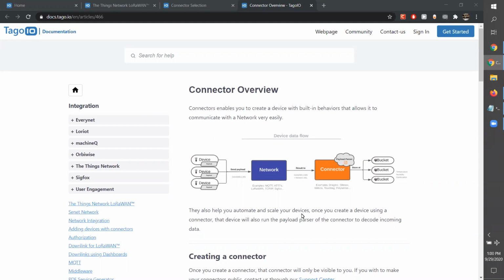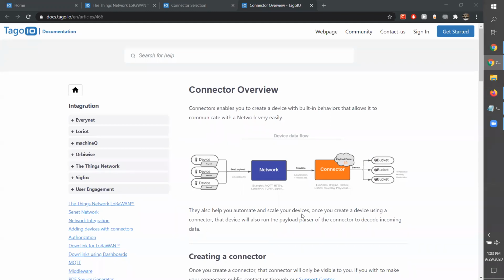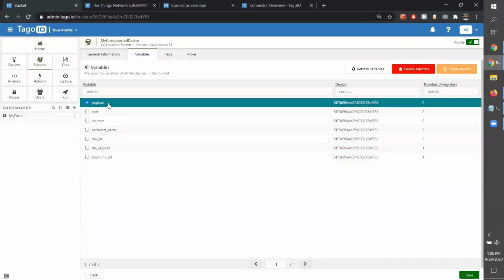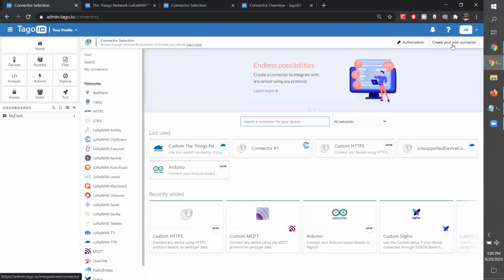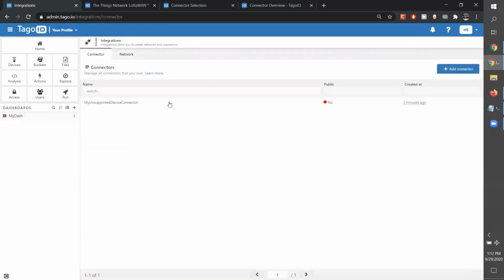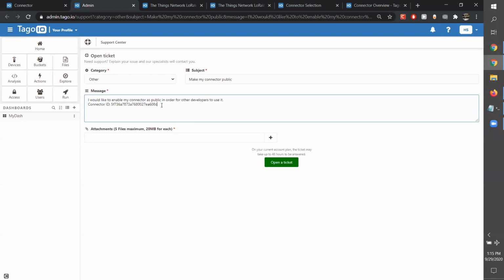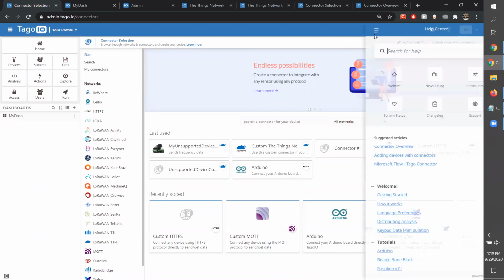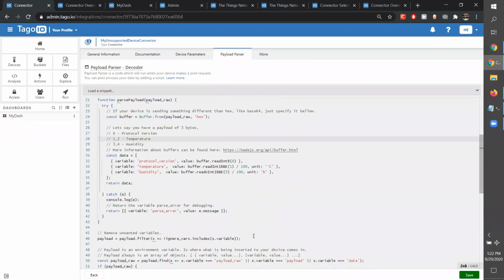Creating Connector for your own IoT Devices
Learn from TagoIO experts how to create and automate connectors that interface with any devices (drivers for IoT sensors). Our developers present how to create payload parsers and how to preload dashboards and parameters with the connectors.
We also explain the process to make it public so that anyone that has a TagoIO account can use it!